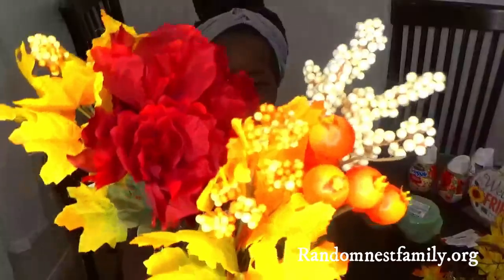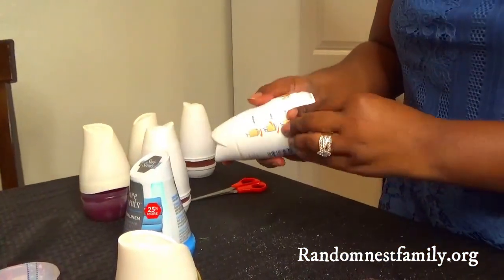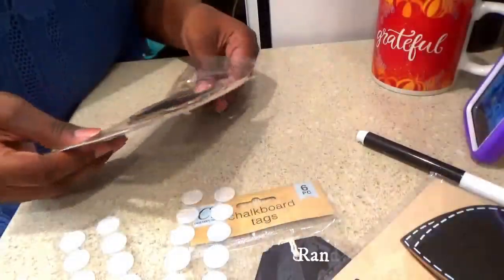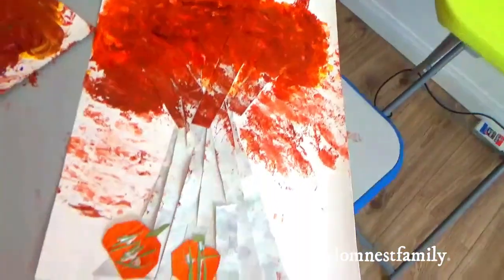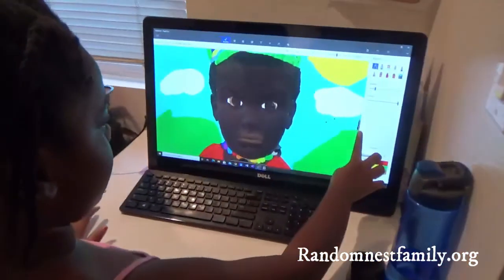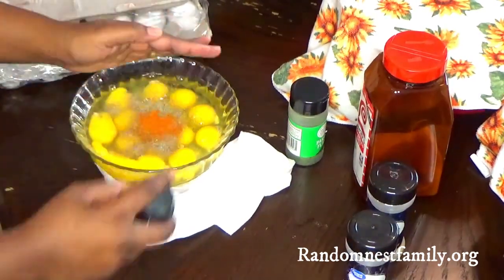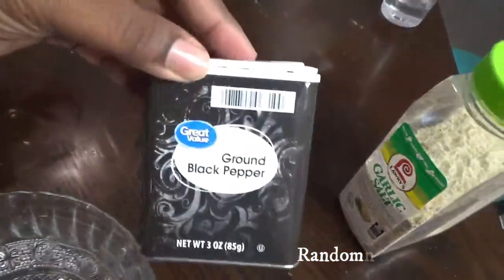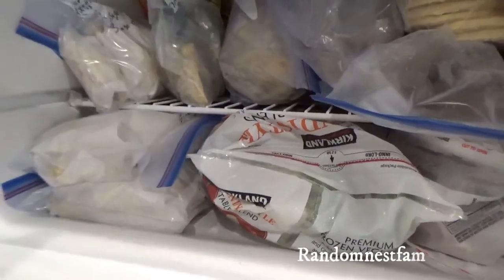Extreme Fall Decorate And Cook With Me | Autumn Inspired Breakfast Ideas | 2020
If this pandemic and chaos in the world seems to have gotten you down, then prepared to be INSPIRED today, by our ULTIMATE fall decorating and cooking vlog!
I have jam packed this week’s vlog with inspiration to help you get ready for fall, and future holidays. Let’s decorate, make some DIY Fall projects with our kids, and cook up some awesome breakfast fall and autumn inspired meals.

Amazon Inspired shopping:

We love our viewers!
This helps our YouTube presence grow, and we can inspire more people.
We really appreciate you coming to see our video and supporting us.
We have opened up for Homeschool Consultations Now!

Shopping through our Amazon store  and Christianbook.com store on our website helps support our homeschool and allows us to spill over to help another.

For much more than we can put on YouTube
*Blogs
*Recipes for Large Family cooking
*And many more extras.
Do you have a prayer request, or need salvation? We are here for you!
Live INSPIRED:
COOK WITH US!